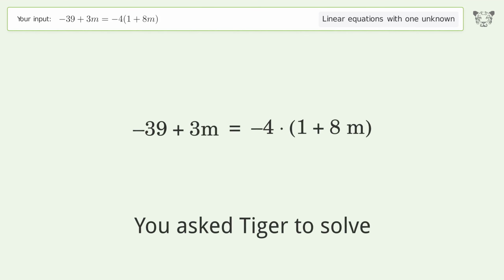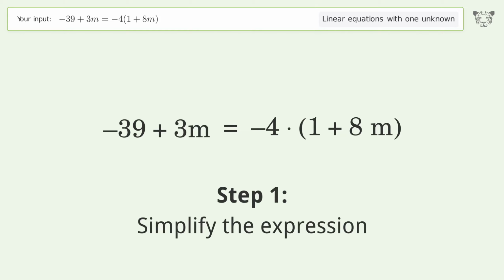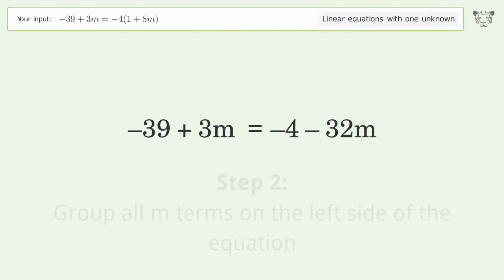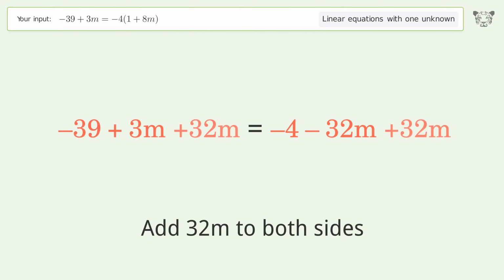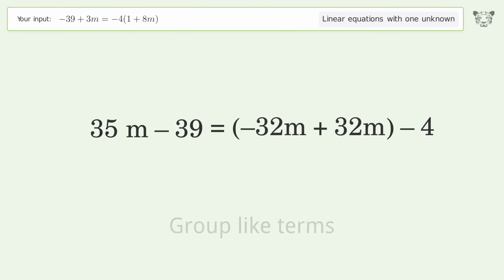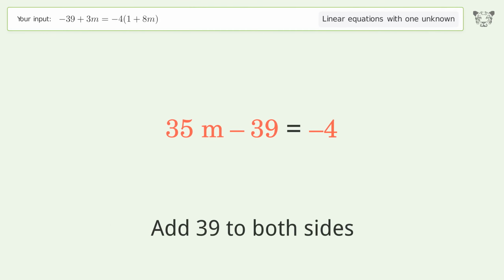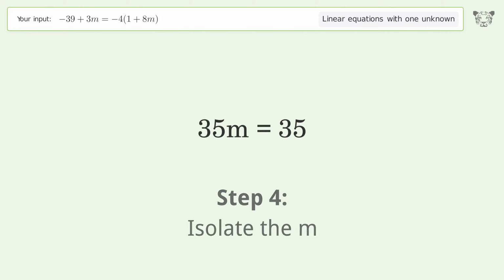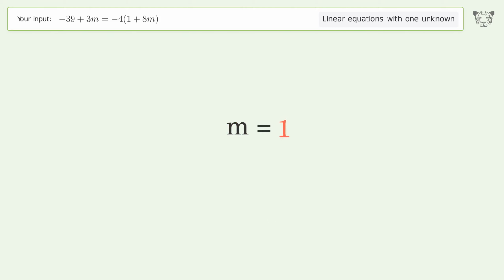Linear equation with one unknown: Solve -39+3m=-4(1+8m) step-by-step solution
Solving -39+3m=-4(1+8m) using the linear equation with one unknown solver

for a step-by-step and more tips and tricks for dealing with linear equations with one unknown.